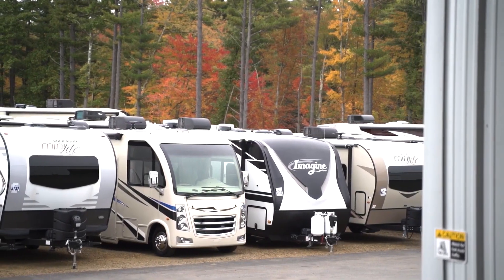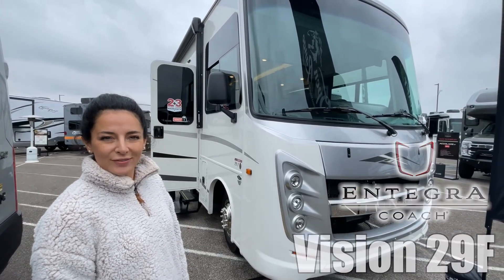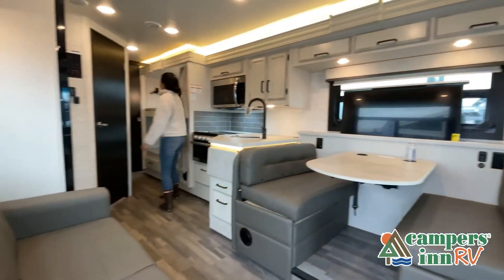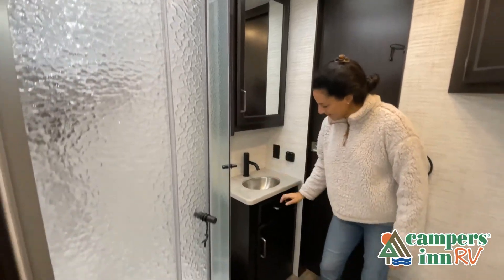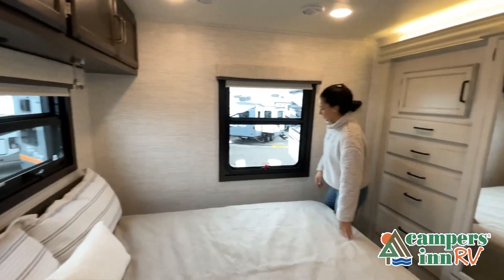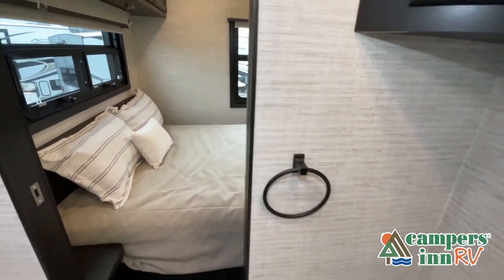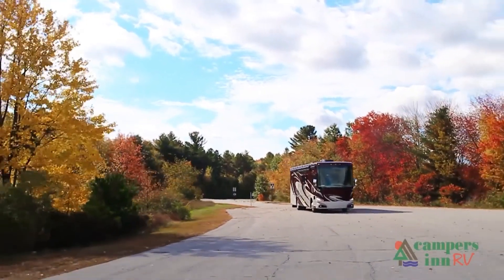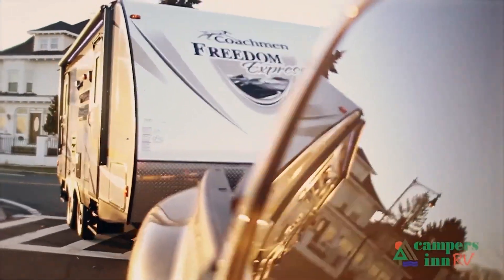Entegra Coach-Vision-29F - by Campers Inn RV – The RVer’s Trusted Resource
Entegra Coach Vision Class A gas motorhome 29F highlights:
Bunk Beds
Full-Wall Slide
LED TV
Master Suite
Outside TV
Your next trip can be comfortable and convenient when you travel in this Vision Class A gas motorhome. You can sleep on an RV queen bed in the rear private bedroom while the kids or grandkids sleep on the bunk beds in the full-wall slide. The kitchen offers everything you need to make meals as a full-timer or weekend warrior, like an 8 cubic foot refrigerator and pantry, and the full bathroom provides two entries as an added convenience, especially at night. You will have more living space outside underneath the 23' electric awning with LED lights to watch the LED TV and visit with other campers.
With any Entegra Coach Vision Class A gas motorhome, you will find a quality-built home on wheels that is ready for any travel adventure. From the Ford F53 chassis, the cream, high-gloss gel-coat fiberglass walls, and the entrance door with the industry's largest travel view window and shade, to the ample storage inside and out, the high-intensity recessed LED ceiling lights, and the Entegra-exclusive easy-operation legless dinette table, you will be set for years of enjoyment! Plus, each Vision model also comes with a Sony infotainment dash radio with GPS so that you always know where your adventure is taking you!

38 Locations and Growing!

NORTH CAROLINA
Campers Inn RV Of Raleigh - 1501 Outlet Center Dr